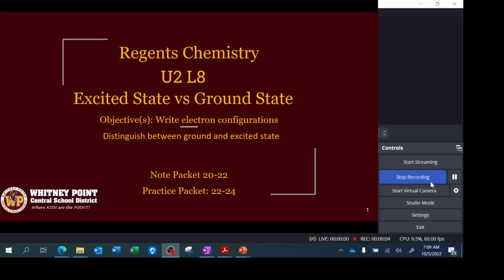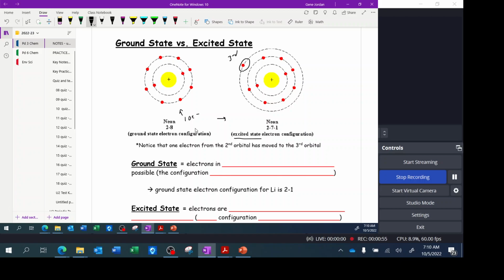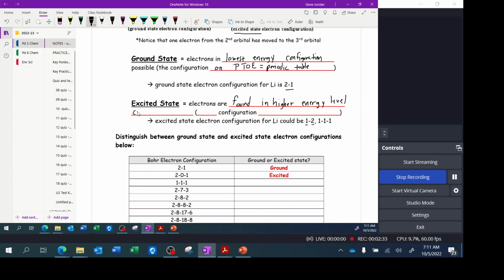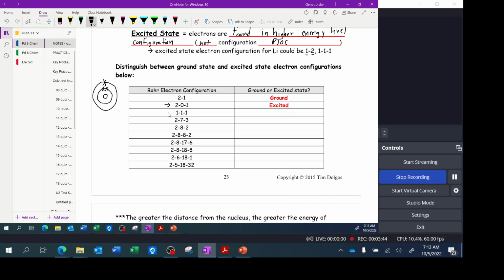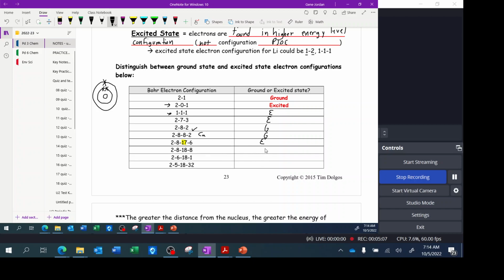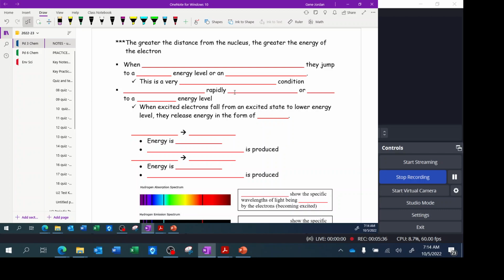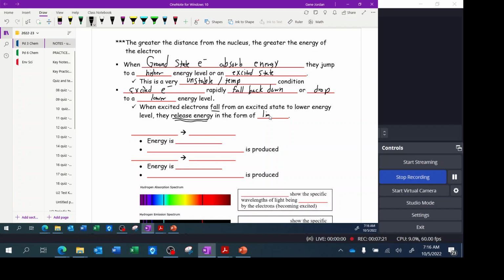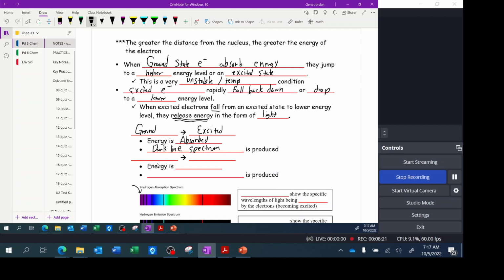U2l8 Ground and Excited State Pt 1